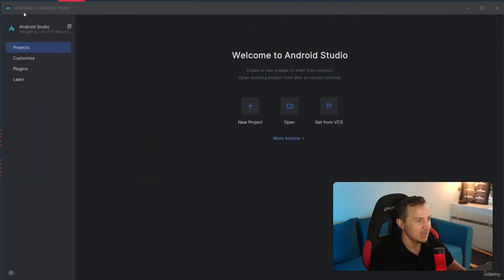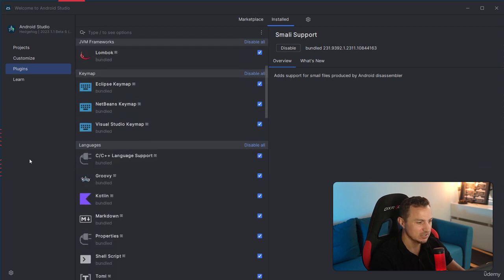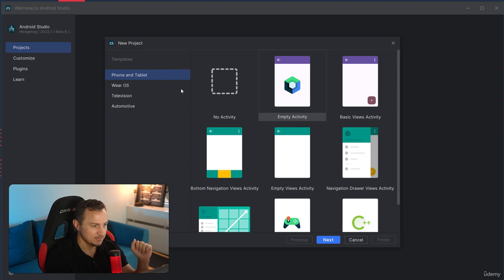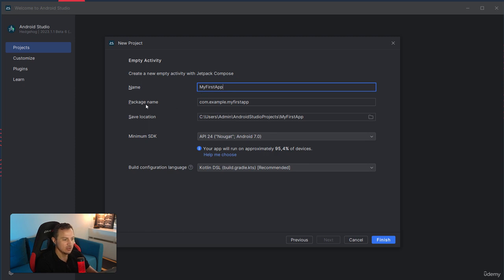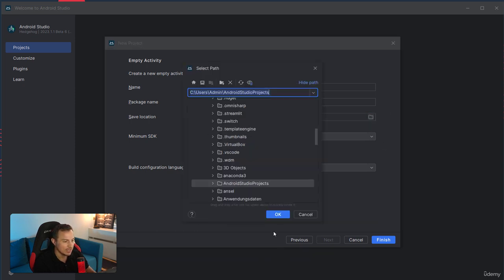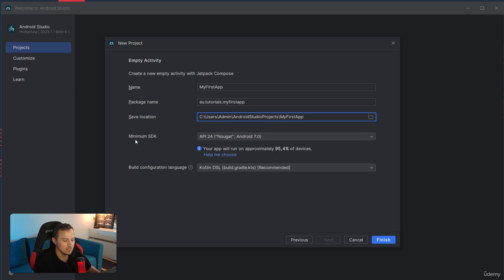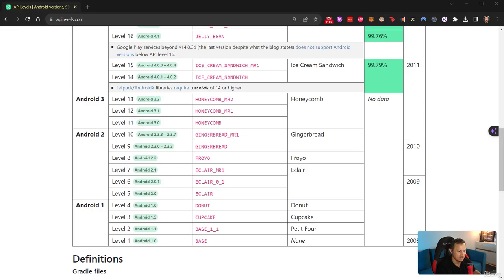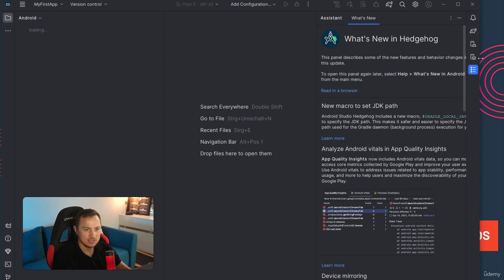6 - Setting up our First Project